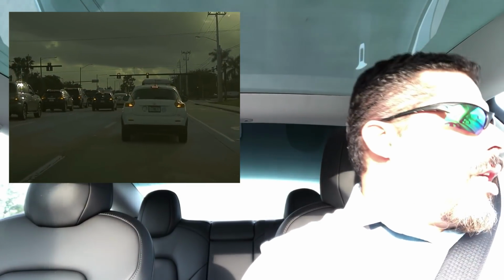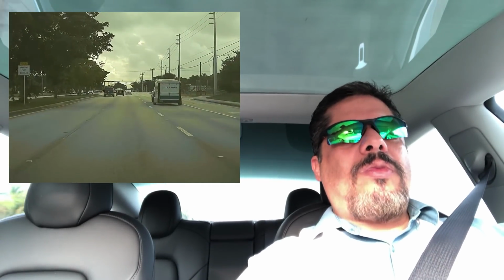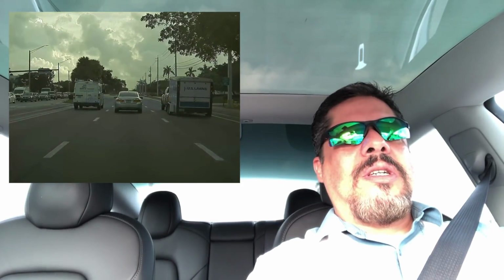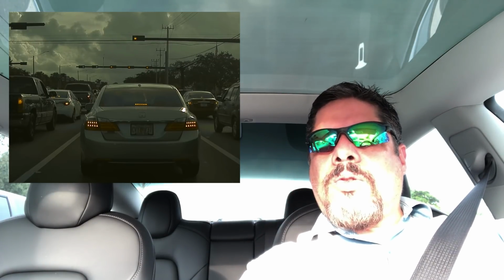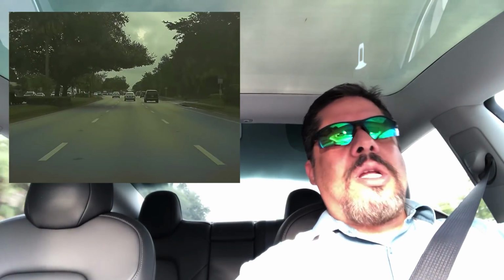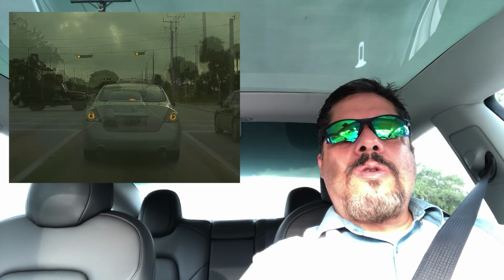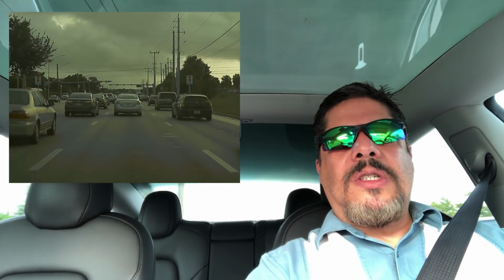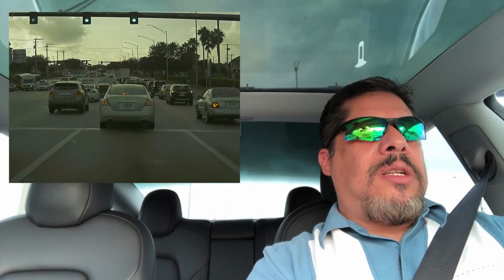My Model 3 running Version 9 - Dashcam, etc.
This is a new in-car chat, displaying footage from the new dashcam feature, during part of my morning commute. I talk about what I see on the command center screen, while showing the captured video.

Next video (coming up tonight also) is a deeper dive into the new features showing the actual screen. In that one I test the web browser and show the calendar, radio, and Atari games.

Everything you see on this video was recorded on my phone. Please excuse quality issues if you see any.